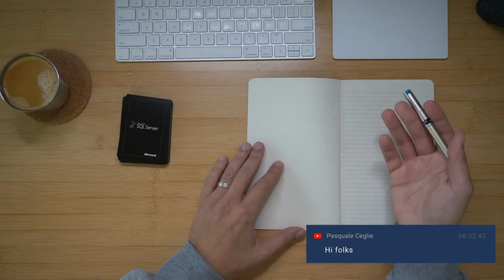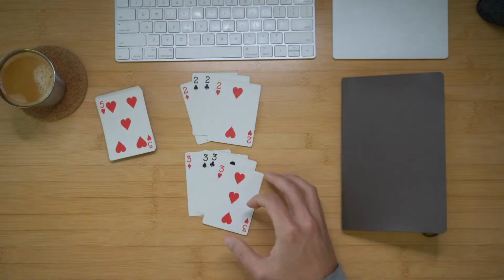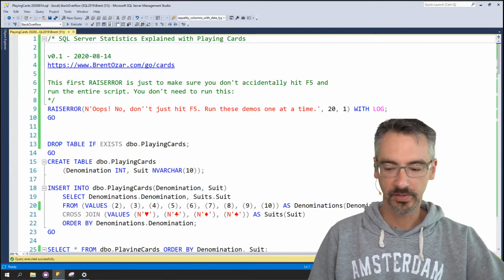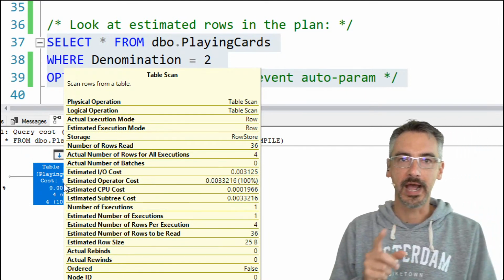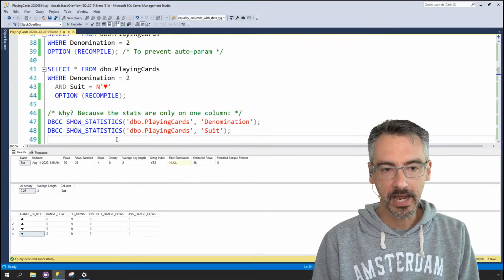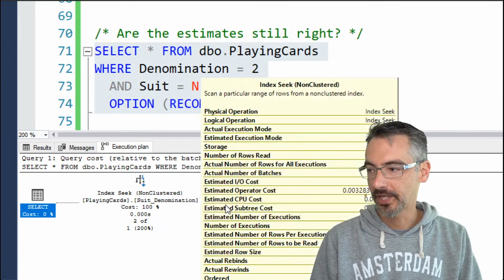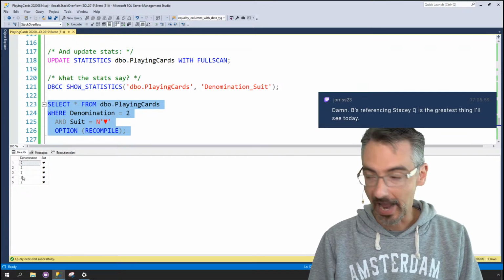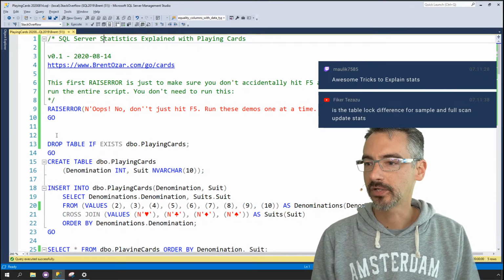An Introduction to Microsoft SQL Server's Statistics (With Live Comments)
Explaining SQL Server statistics using playing cards. Demo script